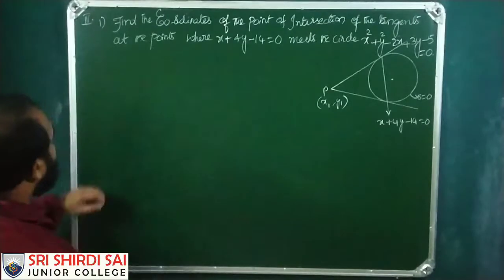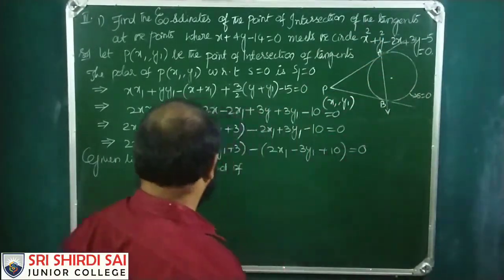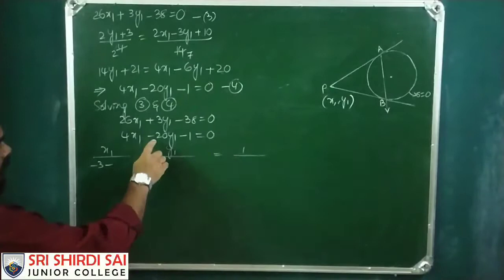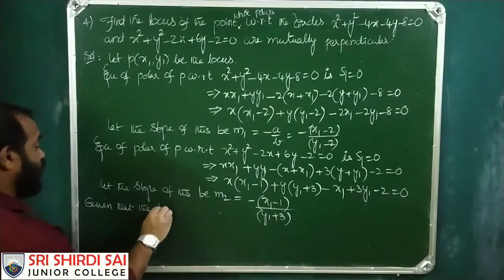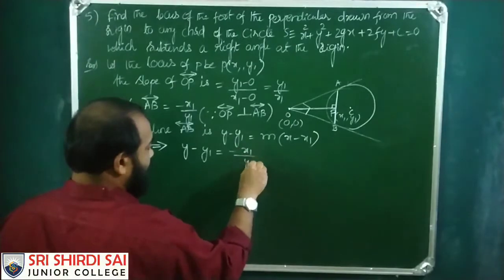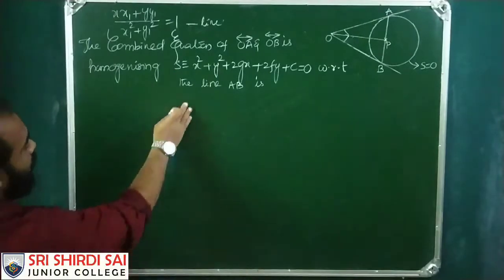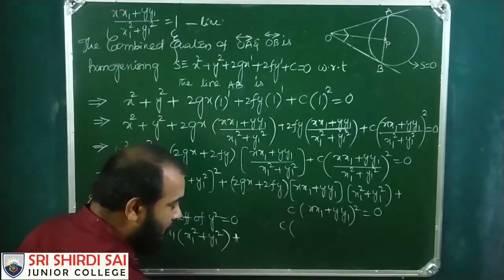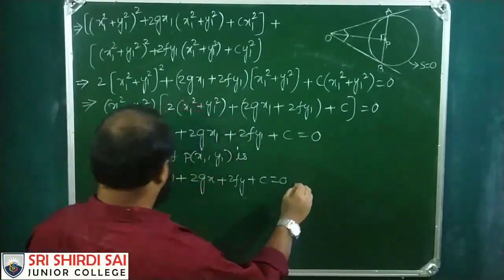Circles Part-14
For Sr.Mains Kadiyam, Rajahmundry for 1st October